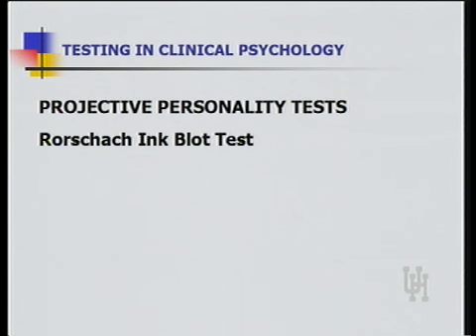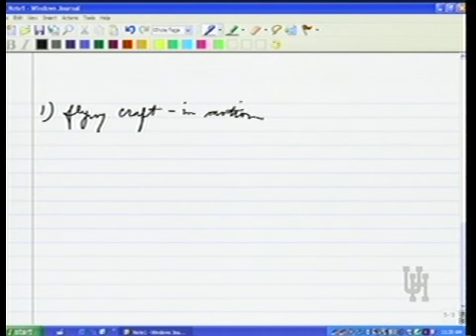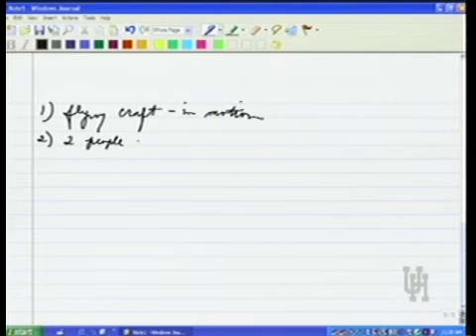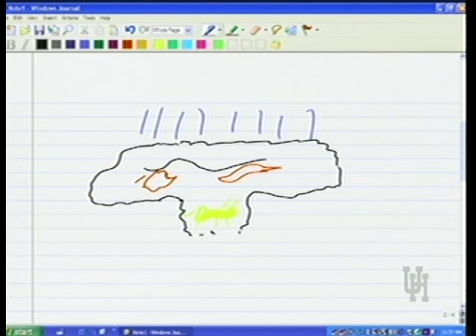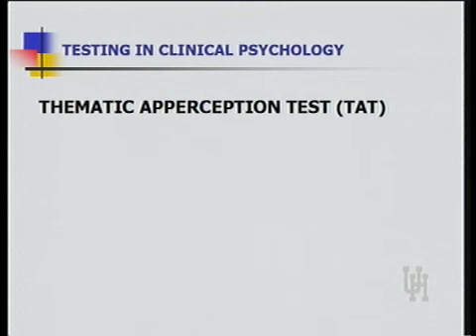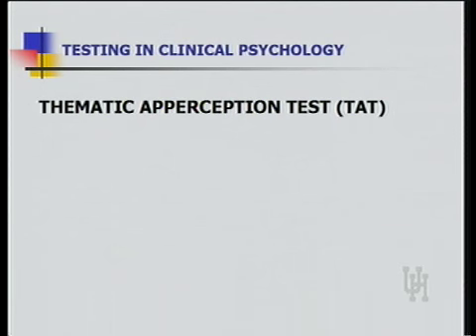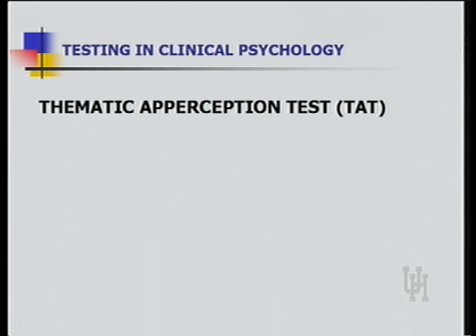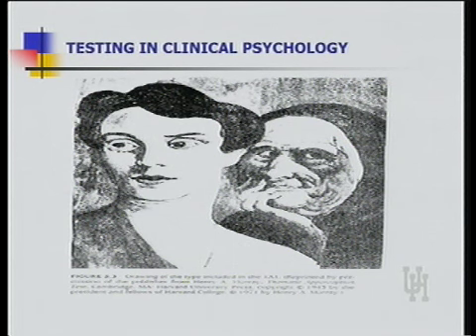PSYC 3339 LECTURE 8A